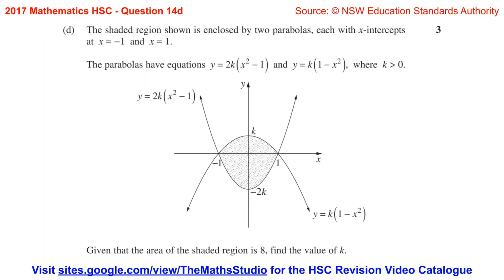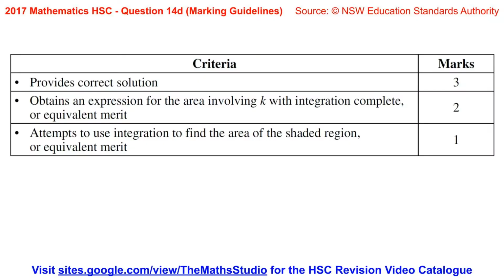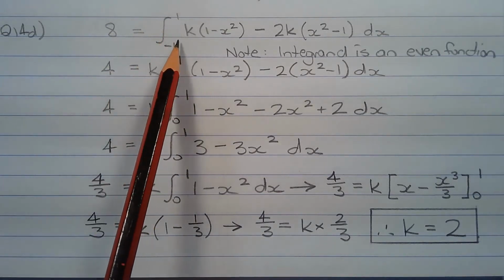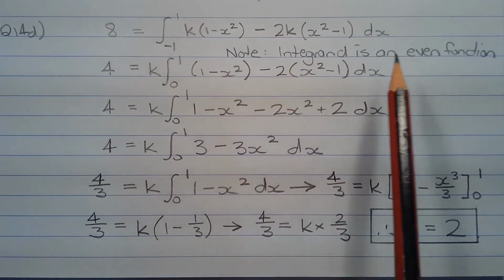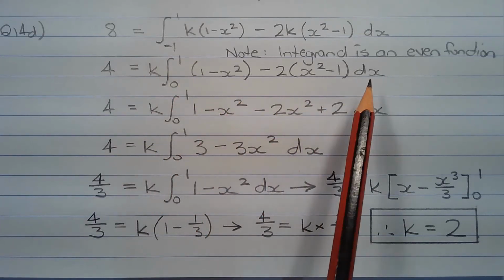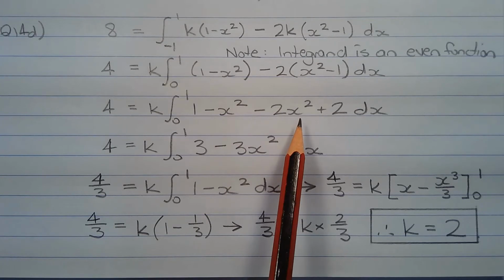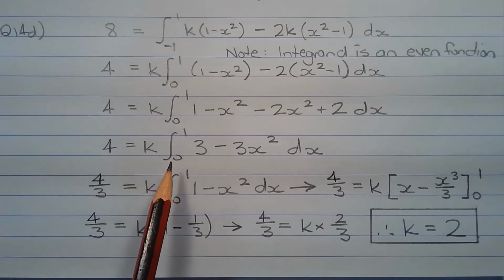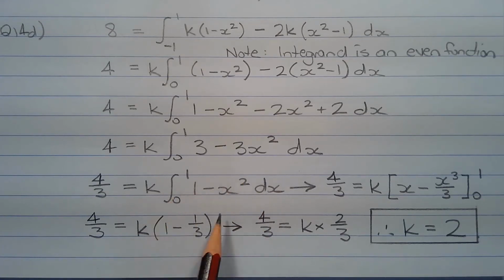2017 Maths 2u HSC Q14d Solve integral equation given area between curves involving parabolas